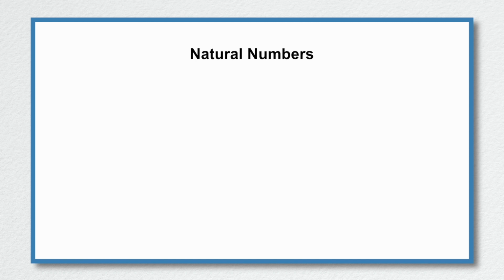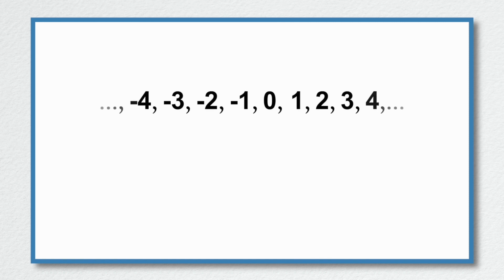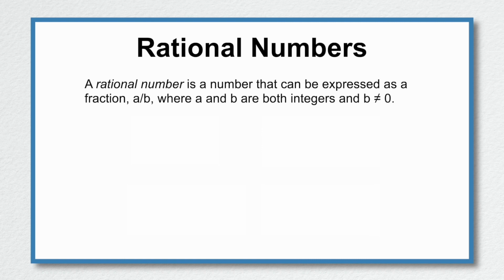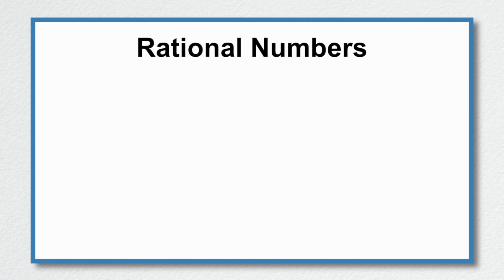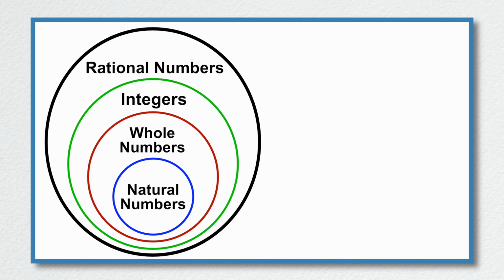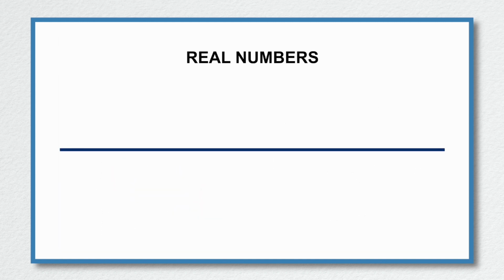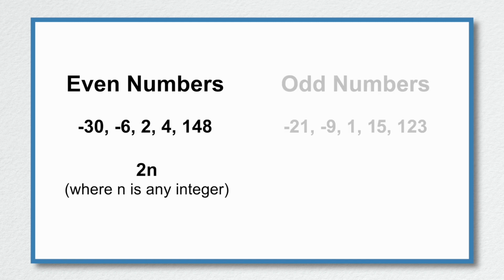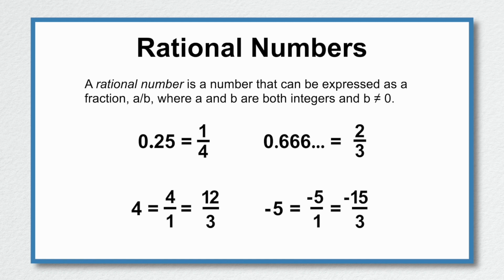NUMBER: Types of number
It’s easy to think of a number is just being a number. However numbers can be grouped and those groups are given special names.

In this video I’m going to look at some of the more common groups of numbers you might come across in mathematics.

Timings:
00:00 Introduction
00:21 Natural and Whole numbers
00:55 Integers
01:28 Rational numbers
02:47 Irrational numbers
02:47 Irrational numbers
03:13 Real numbers
03:48 Even and Odd numbers
04:23 Conclusion